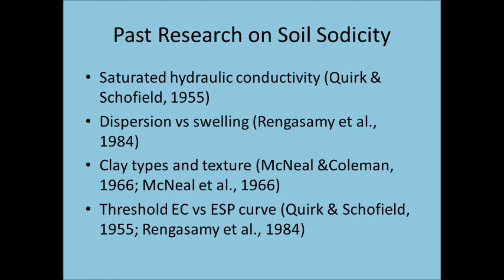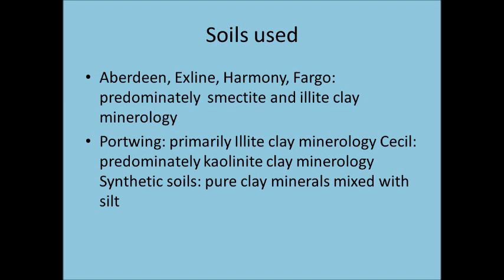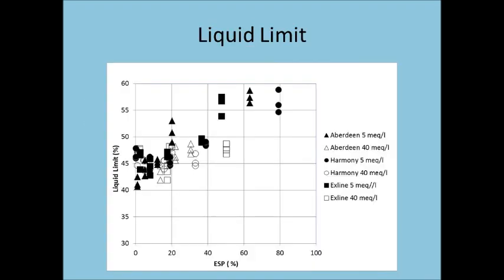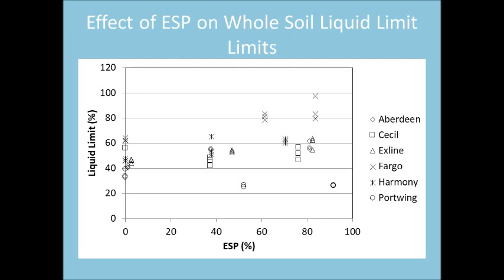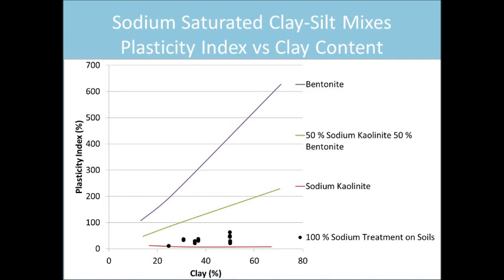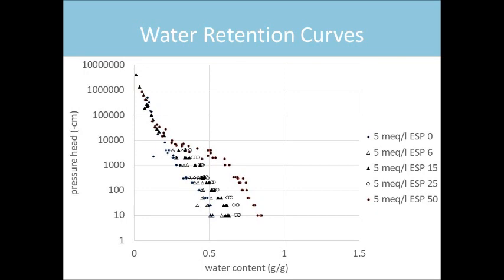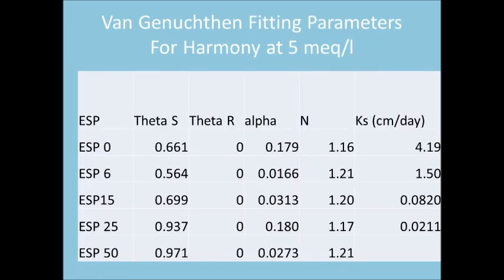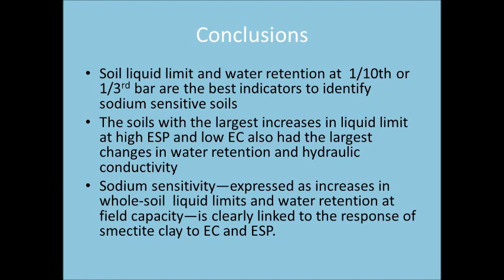Soil Science Society Meeting Talk on Soil Salinity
A practice of talk I gave at the soil across latitudes meeting.